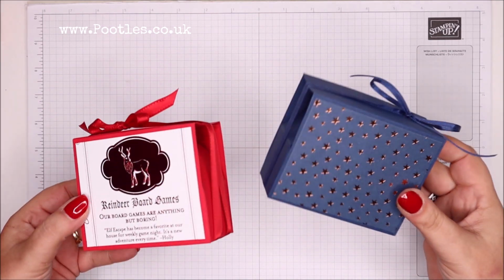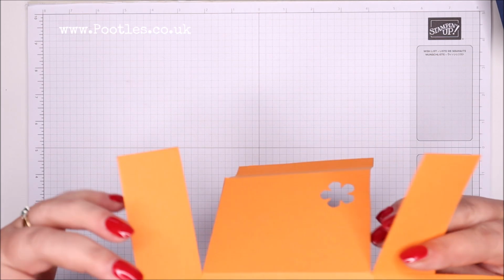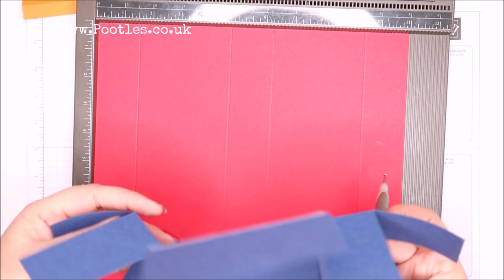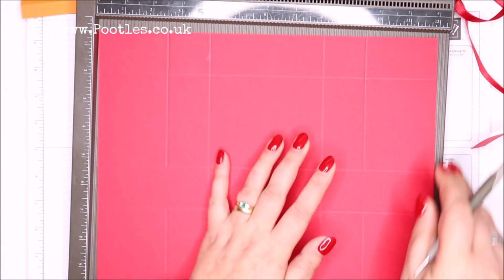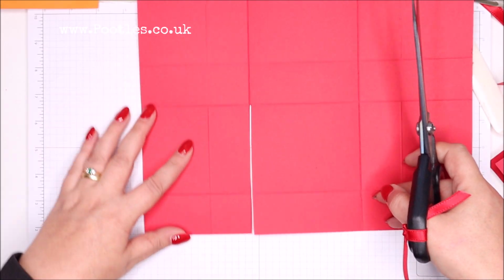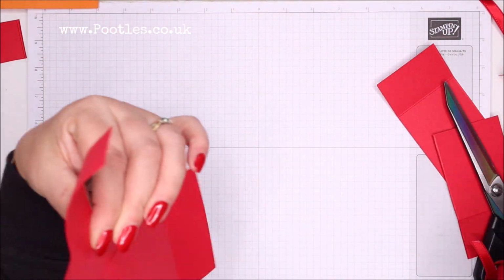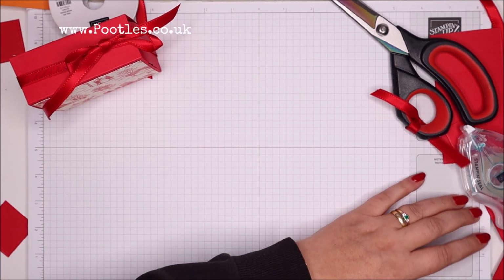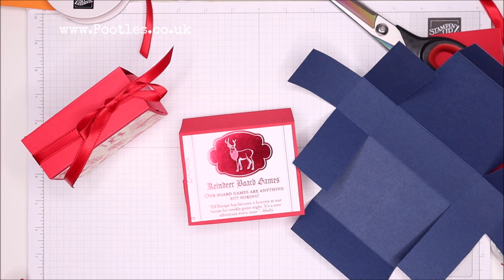*HOW TO TUTORIAL* An Unusual No Glue Box *CRAFT DIY*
SUPPLY LIST
Regals 12" X 12" (30.5 X 30.5 Cm) Cardstock [147002] - Price: £11.75
Wonder Of The Season Specialty Designer Series Paper [153488] - Price: £14.00

Pootles
3 Owens Gardens
Whittlesey
Cambridgeshire
PE7 1PE
UK